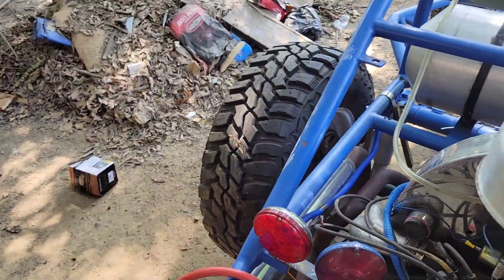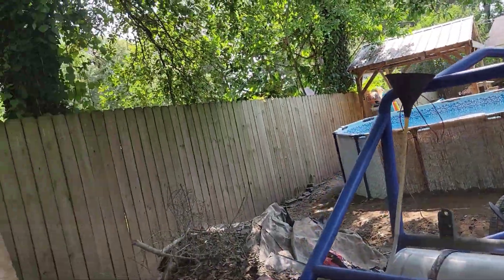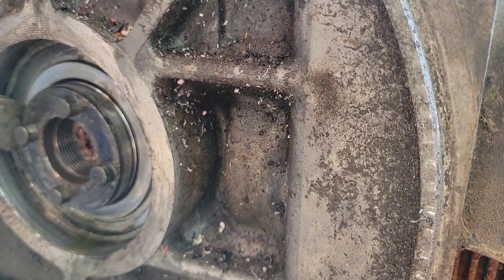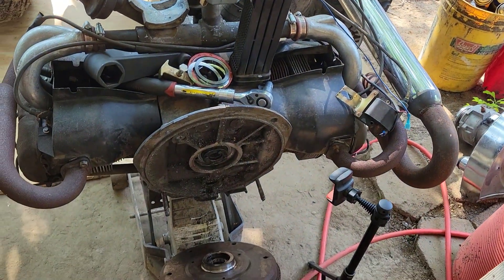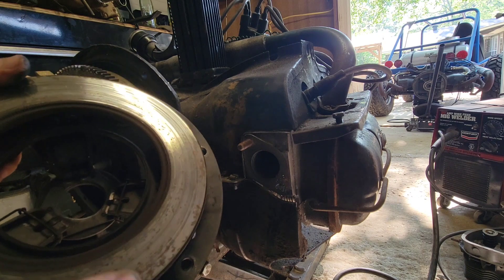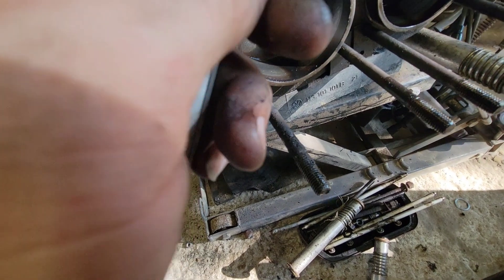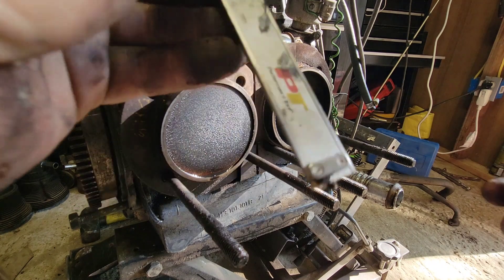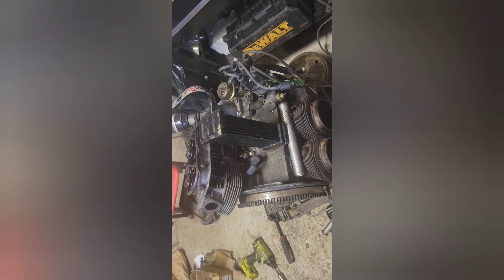Checking VW 1600 Crankshaft End Play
Let's talk about crankshaft endplay... what that does and what it is.